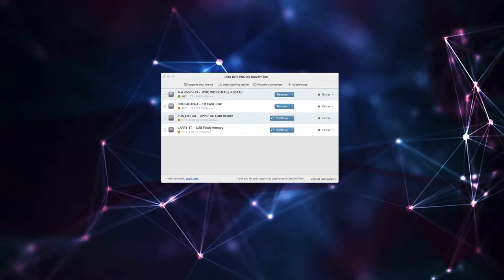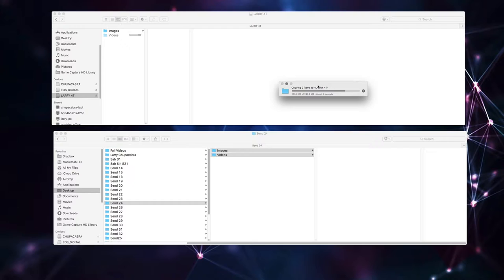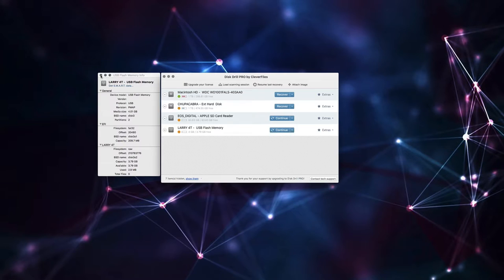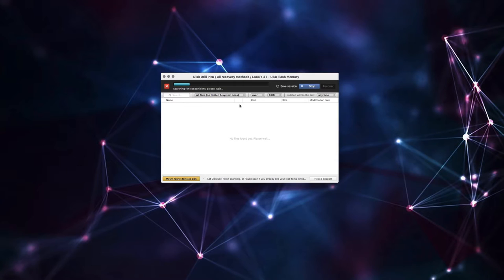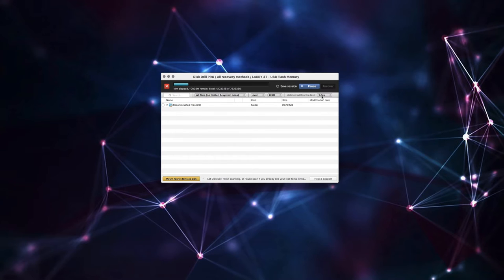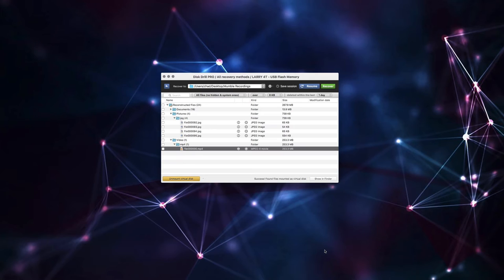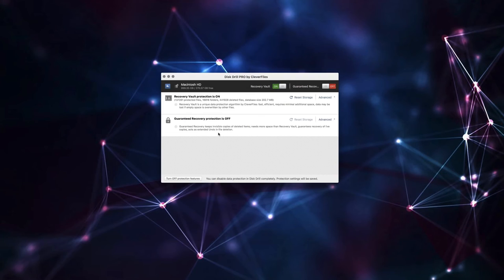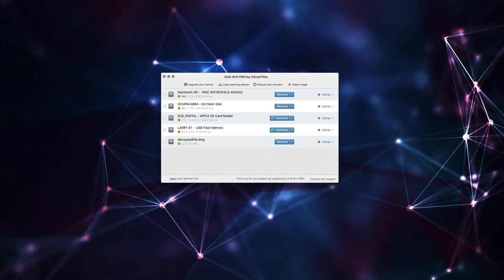Disk Drill Hands On Review - File Recovery Software for Mac & PC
Hands on Review of the File Recovery Software Disk Drill by Cleverfiles. It's a powerful file recovery software that lets you automatically fix your broken drive partitions, recover lost data, and also quietly protect your computer in the background.

--- Social & Credits ---